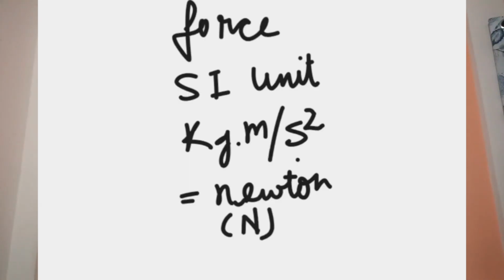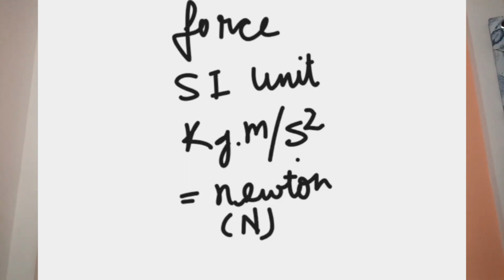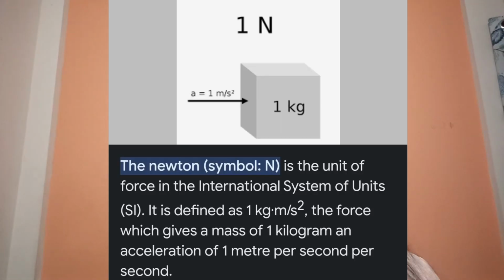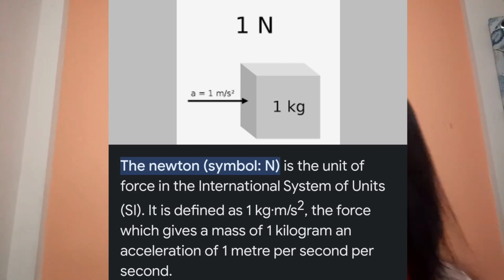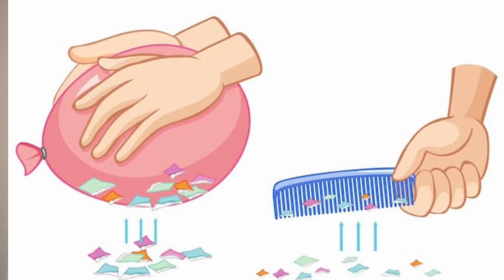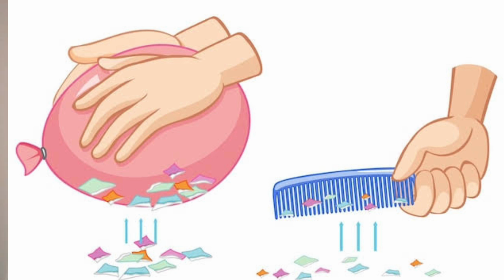July 19, 2023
Describing force is simple